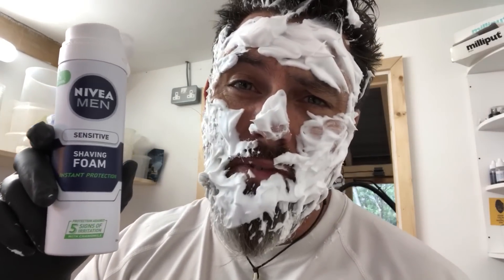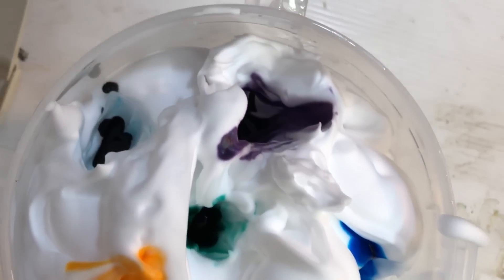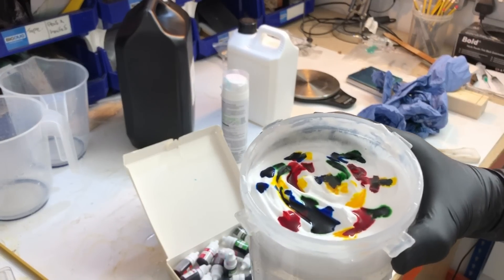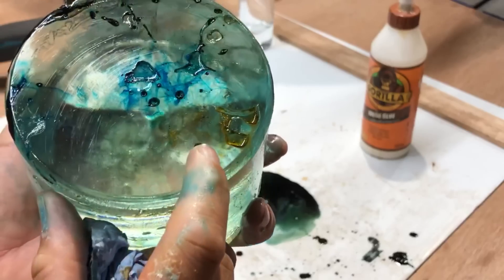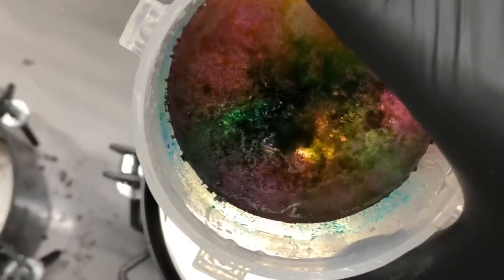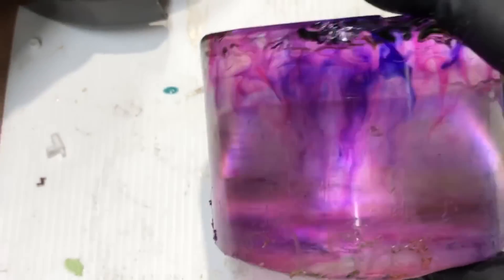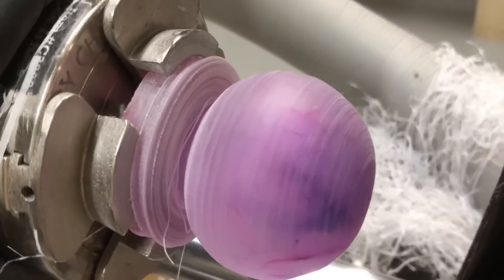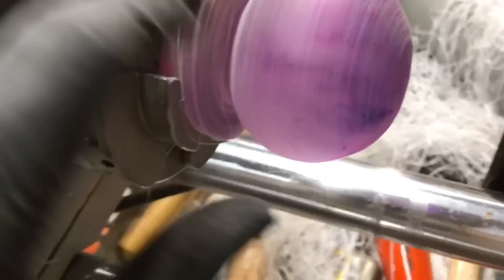Shaving Foam - Epoxy Resin & Food Dyes - What Happens ?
How about we try a little experiment using shaving foam, food dyes and Resin ? you wont believe the results of this one !

👪 If you would like to support me & my channel, you can do so by clicking on the link to my Channel Memberships here - Thank you so much 🙏 .